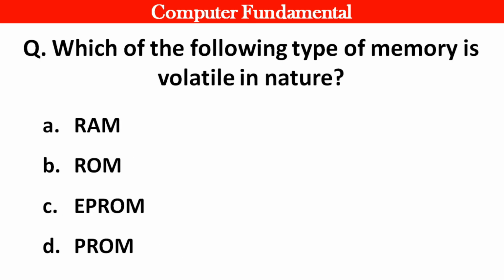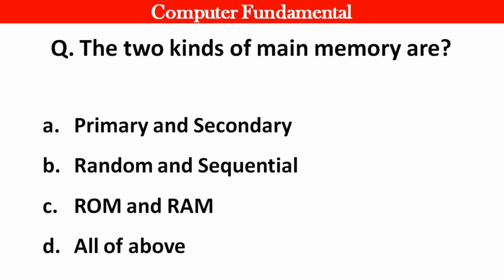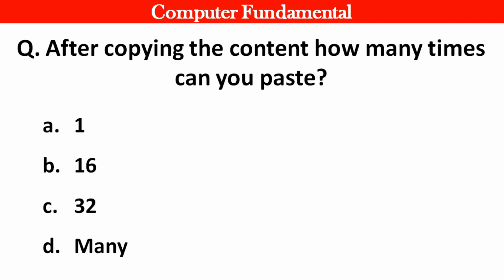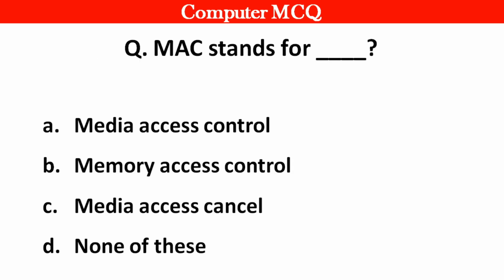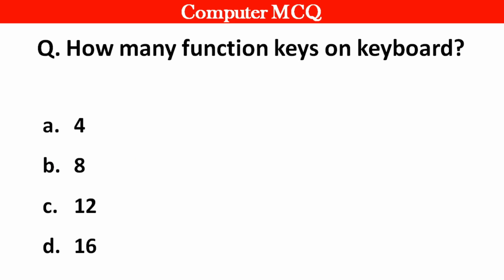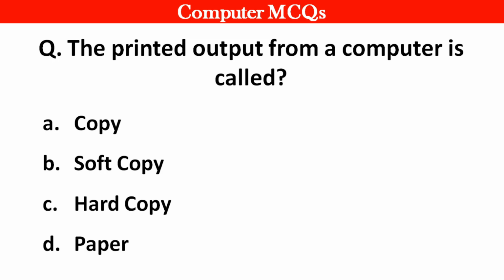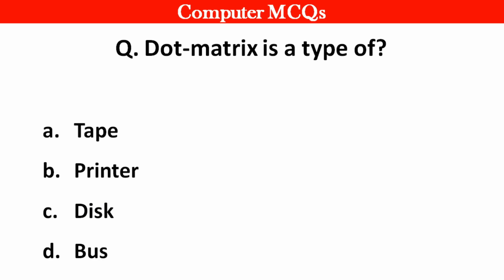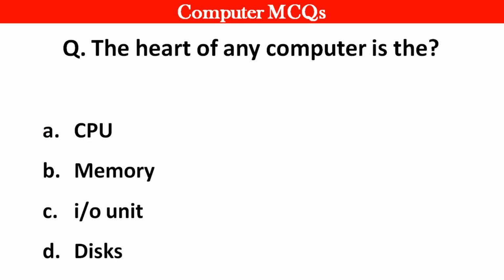Top 100 Computer Fundamental MCQ Question and Answers | Computer MCQ's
Top 100 Computer Fundamental MCQ Question and Answers